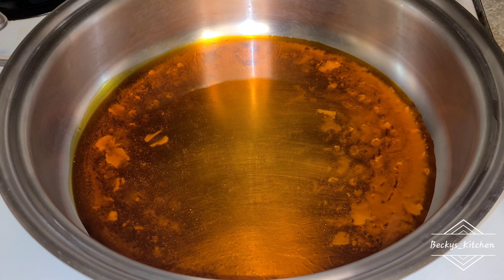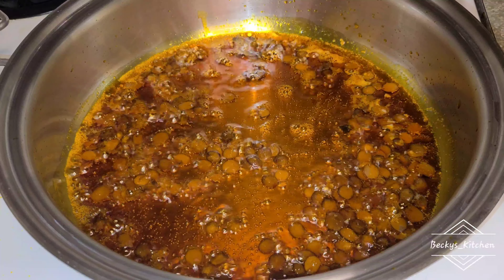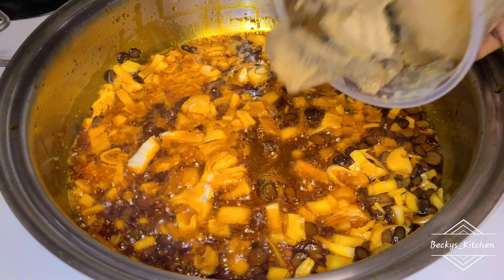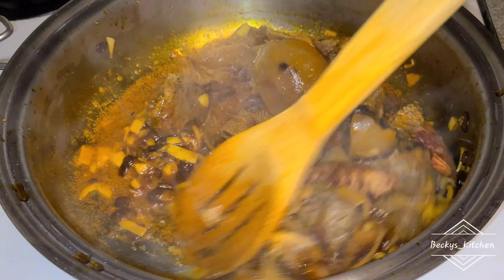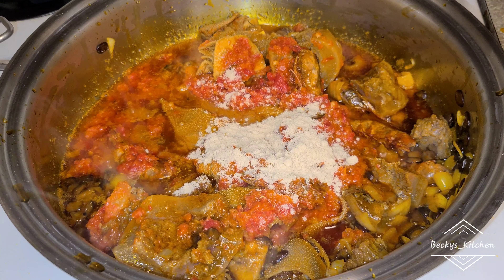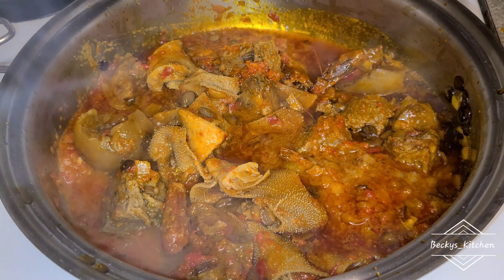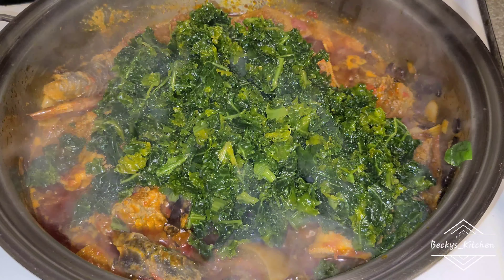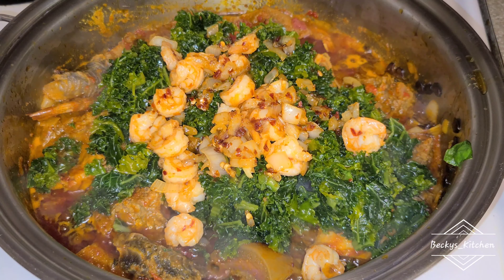Efo Riro Special//